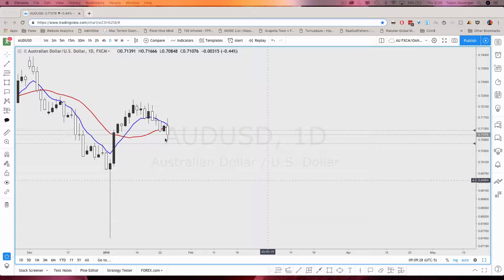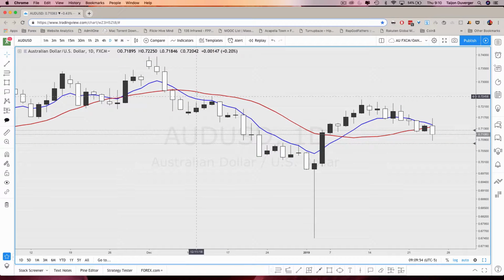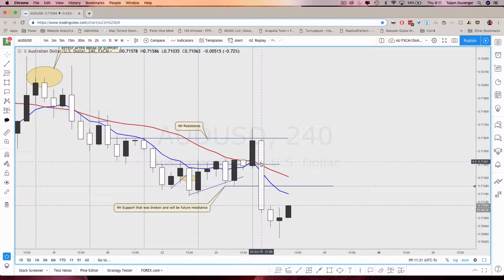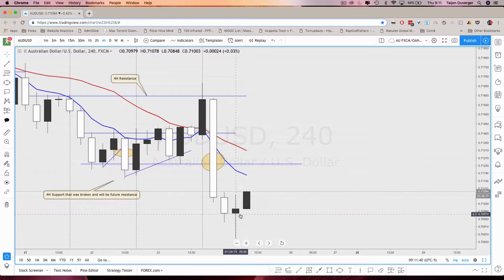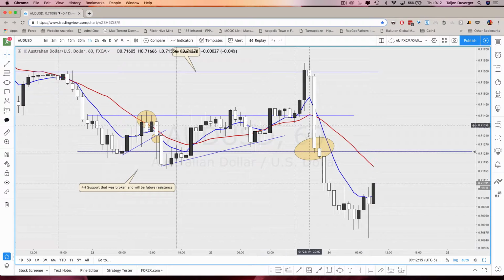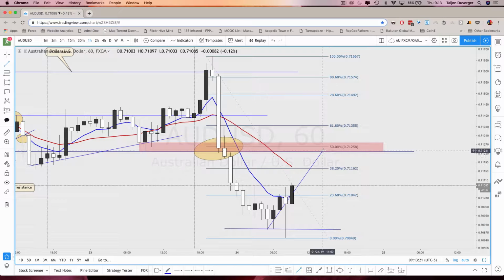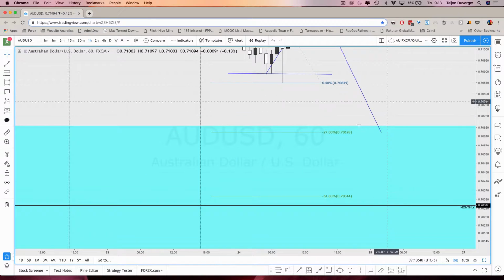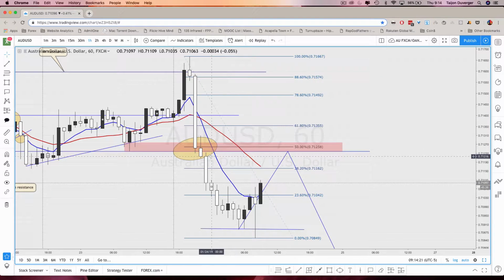AUD/USD Analysis 1-24-19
Quick and useful analysis of the forex Australian Dollar versus the United States Dollar. Structure based on pure price action easy and understandable knowledge.